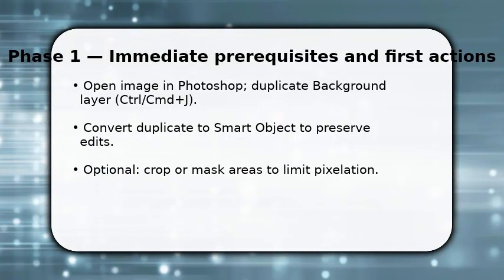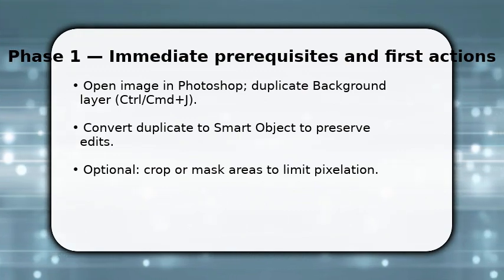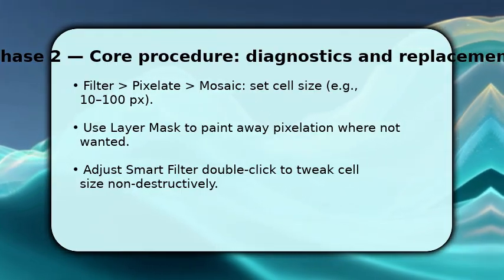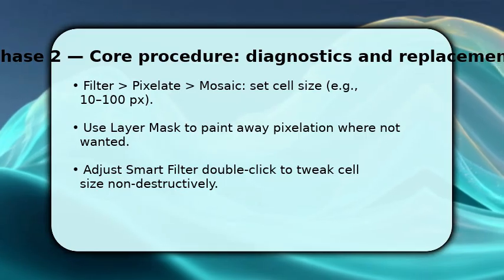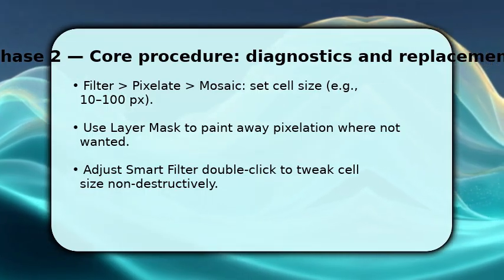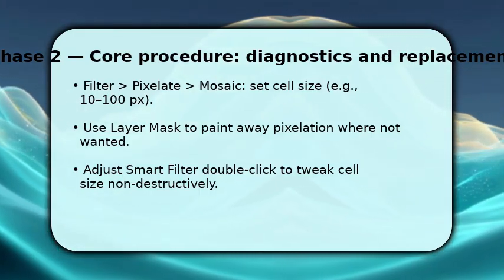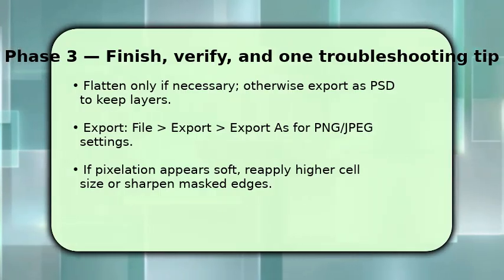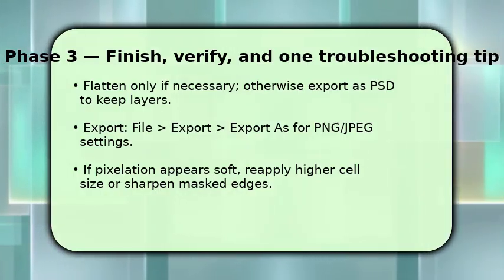How to Pixelate Images in Photoshop (updated)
How to Pixelate Images in Photoshop (updated) | 🔒 Surfshark VPN Deal — Stay private and secure. $1.99/mo + 3 Months Free ▸

Learn the step-bythy process of pixelating images in Adobe Photoshop with our updated guide. Discover techniques to transform your photos into abstract art, perfect for digital design projects or creating unique visual effects.

Pixelate Images, Photoshop Guide, Abstract Art Techniques, Digital Design Projects, Visual Effects Photoshop,